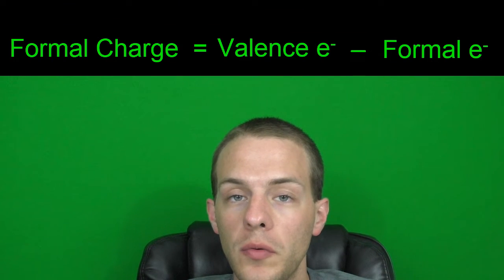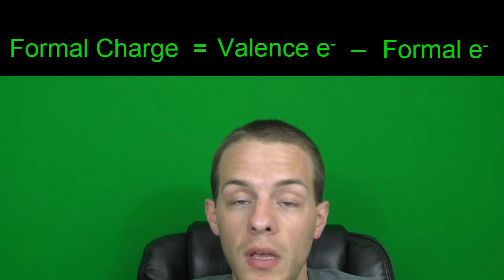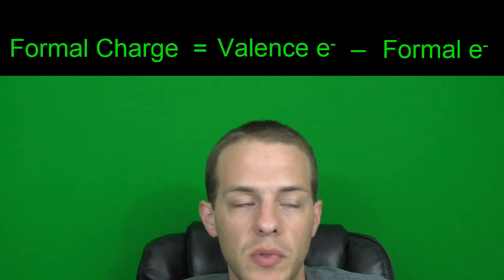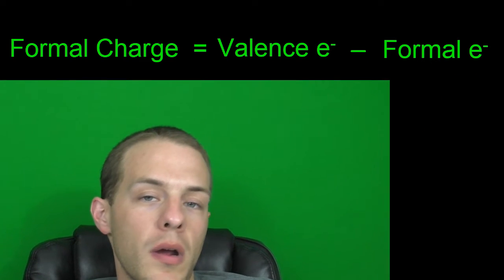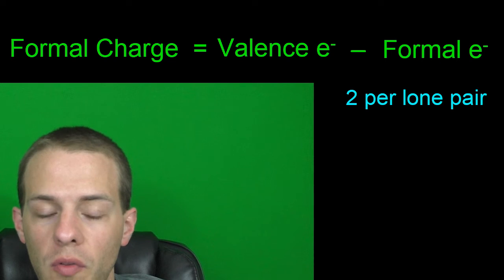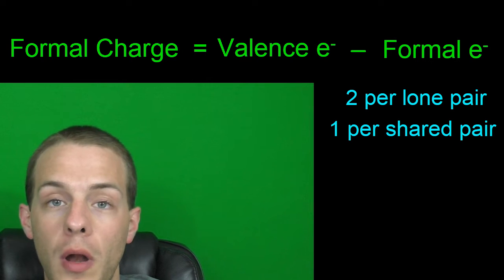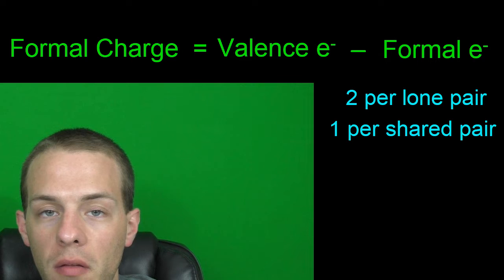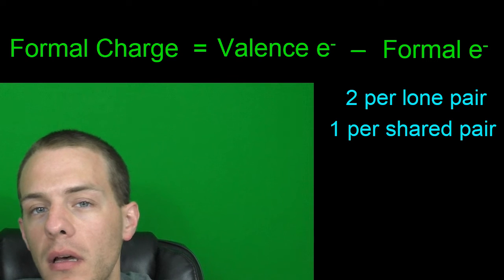Formal Charge and Lewis Structures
In this video, we define formal charge and discuss how to assign formal charges to atoms in Lewis structures of molecules or polyatomic ions.